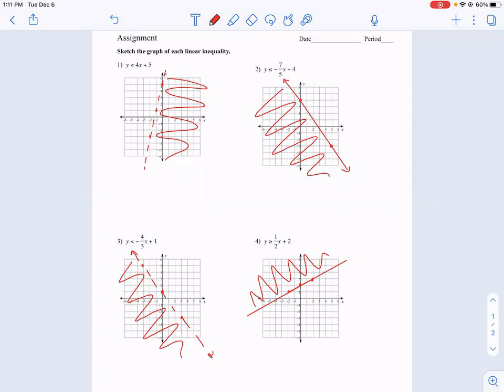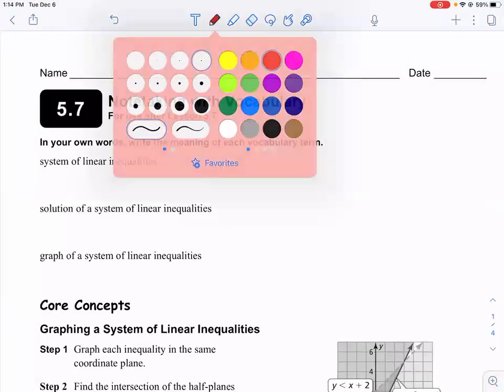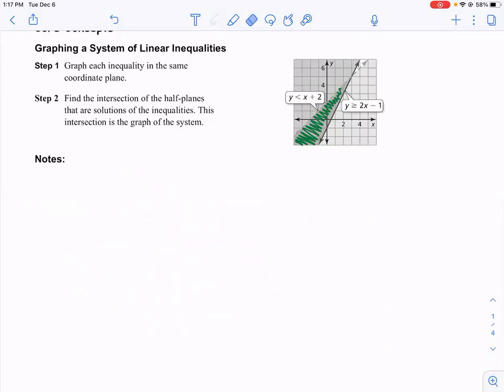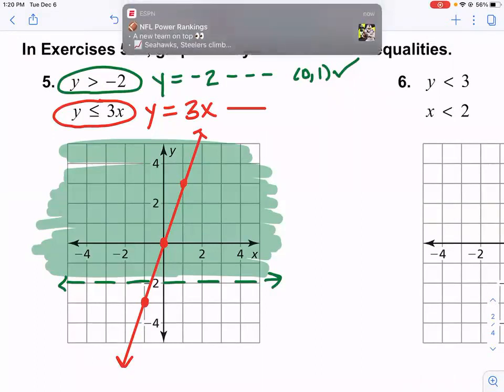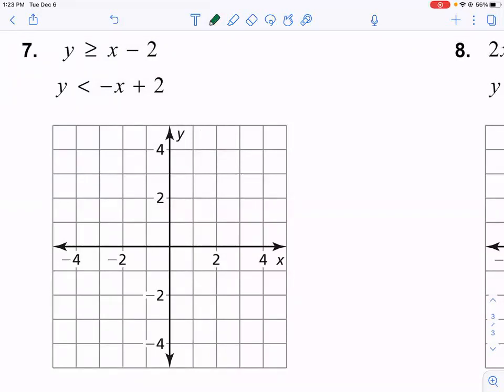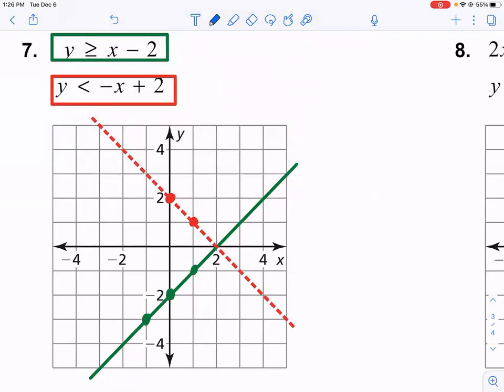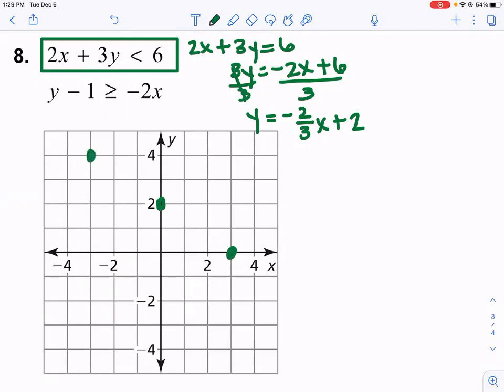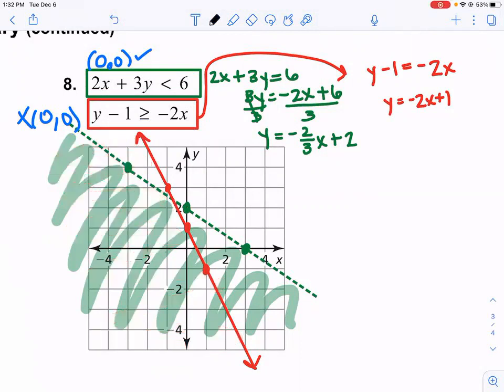5.7 Algebra (12/6/22)